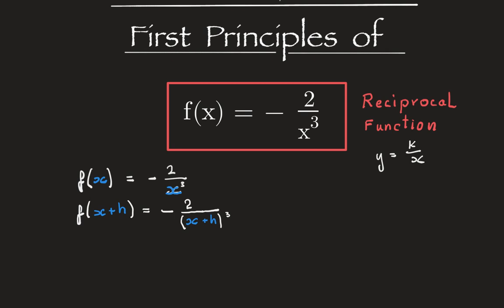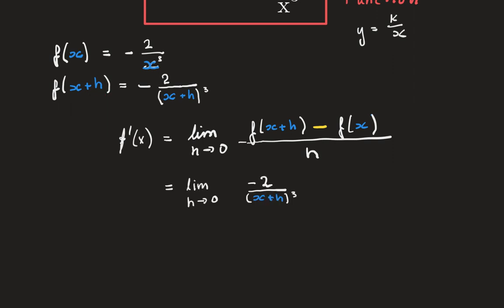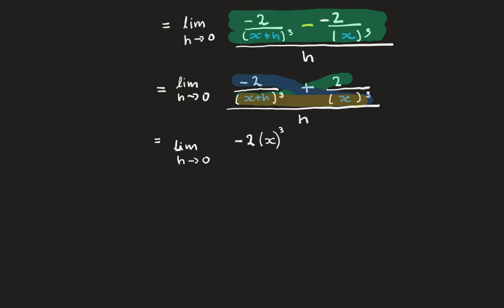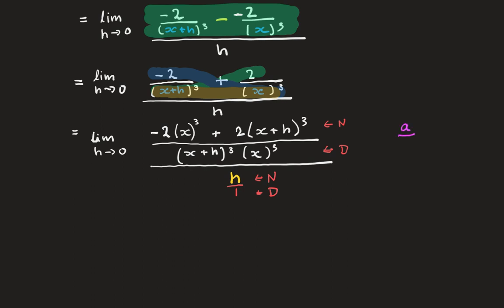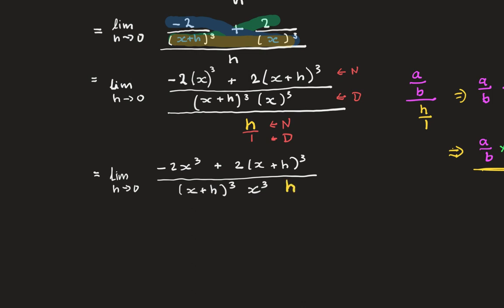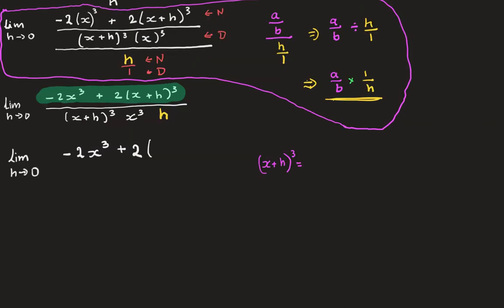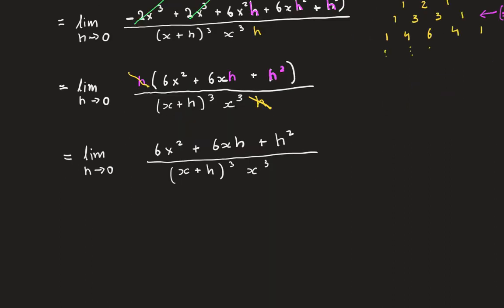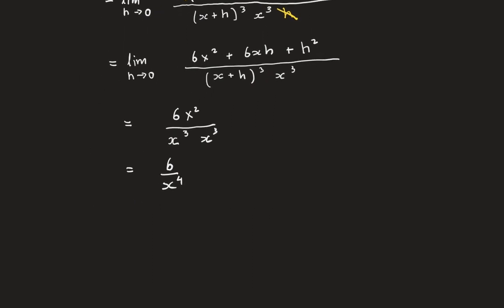Maths Methods 12 - 2A. First Principles of Differentiation- Excel at School